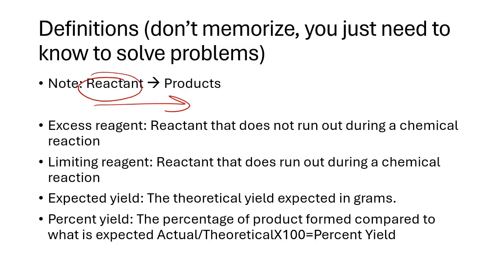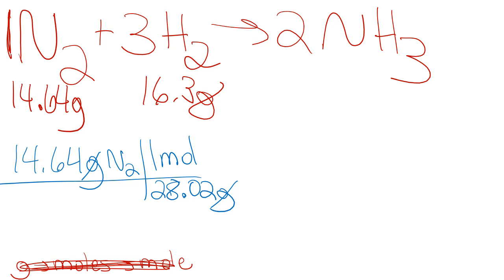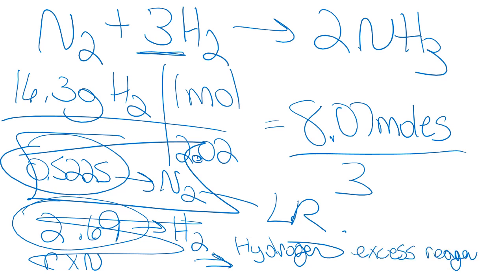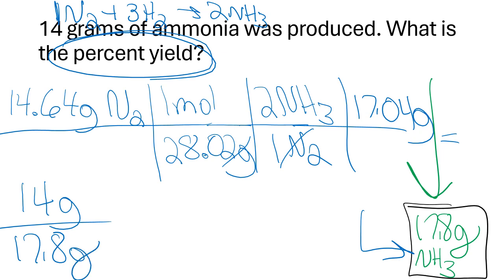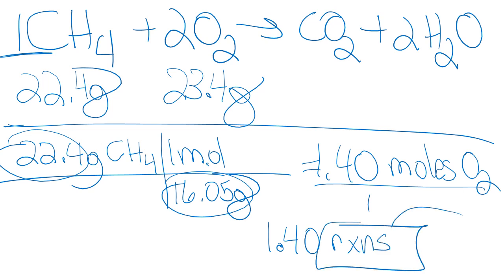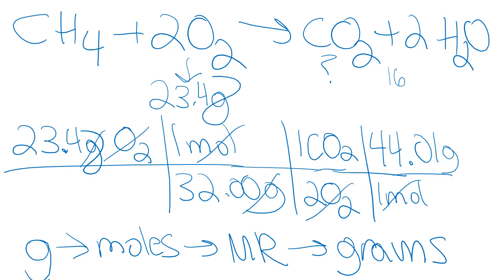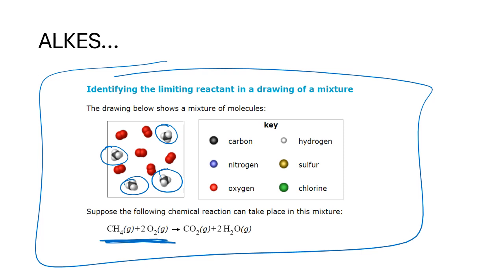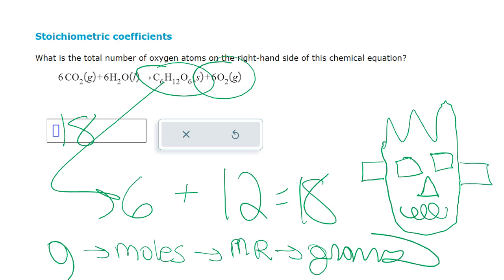Week 3 Notes